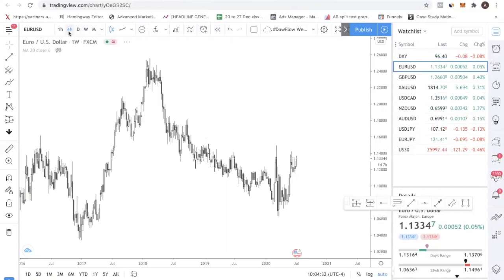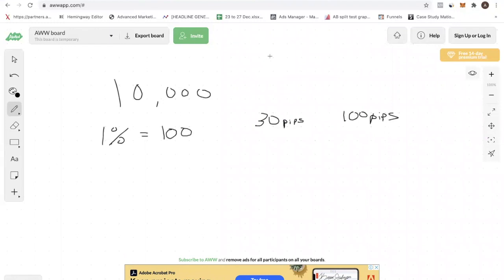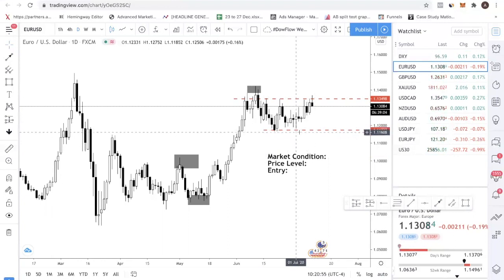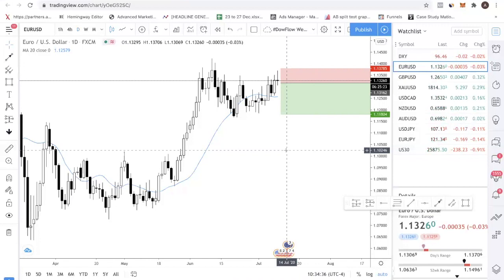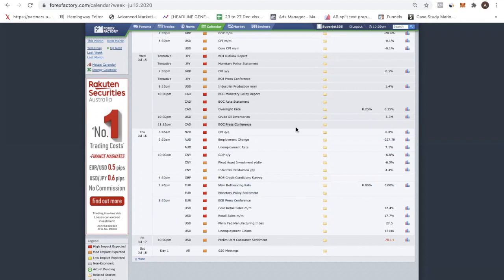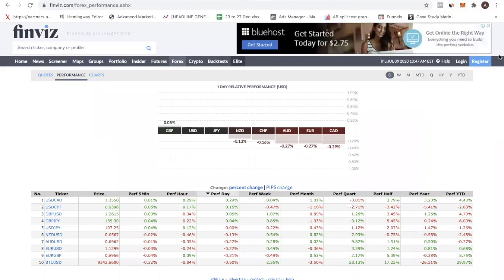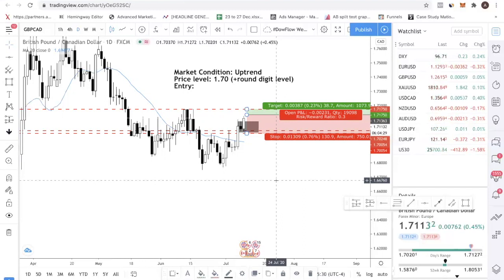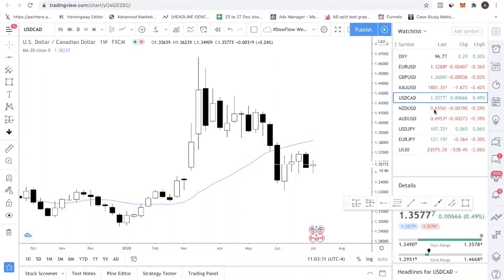Forex Trading Live Coaching Call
This forex trading video is a recording of the coaching call that was given to our lucky subscriber. We went through many aspects of forex trading and look forward to doing more of these videos.